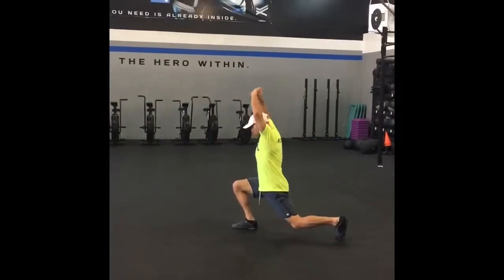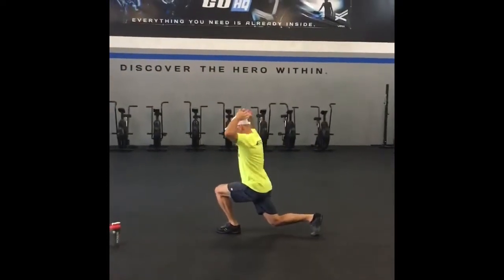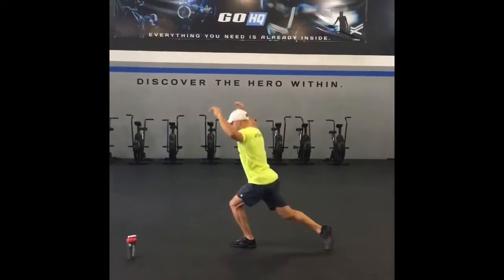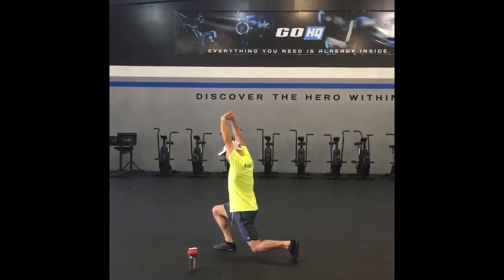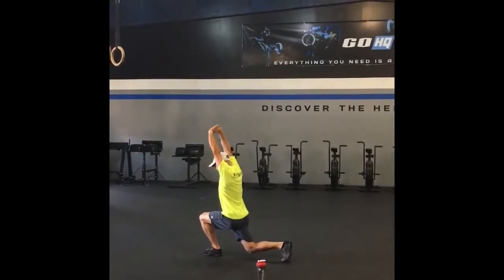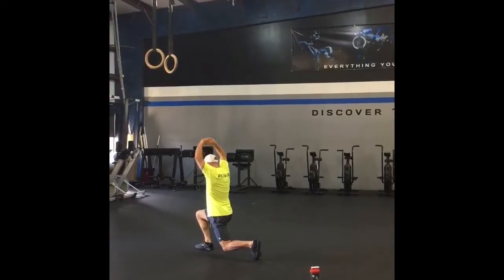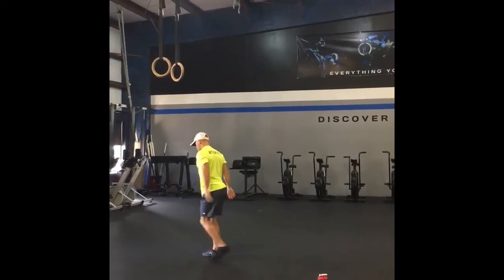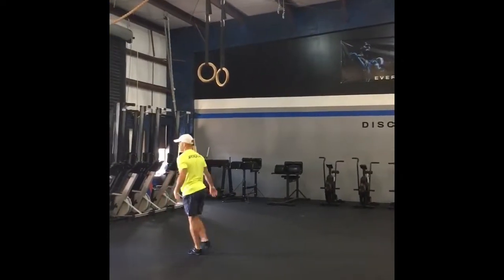Lunge With Overhead Reach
Movement prep